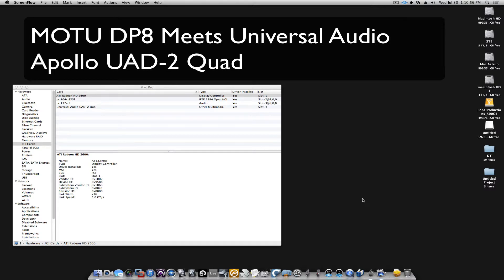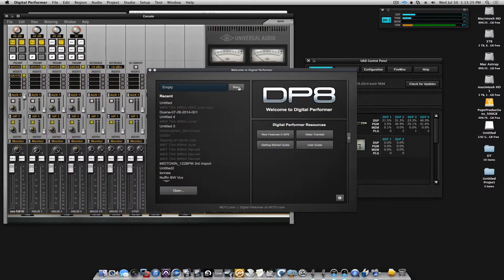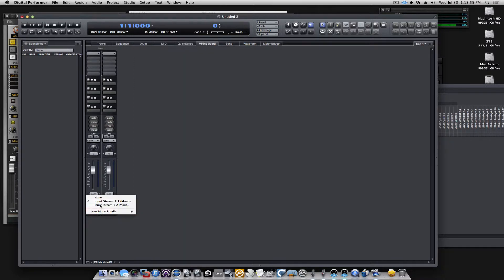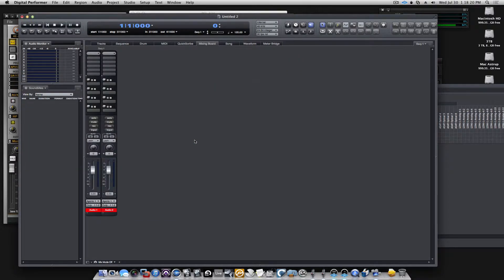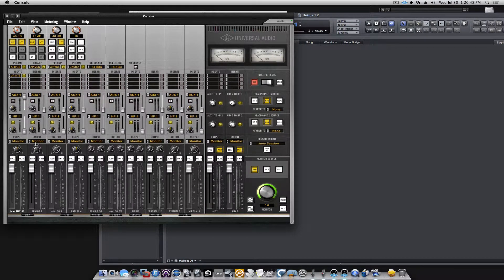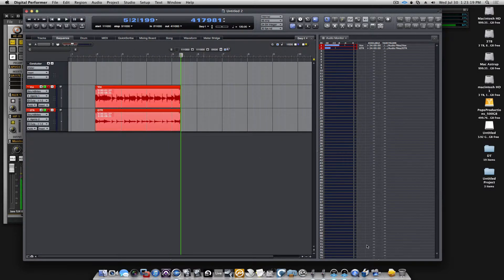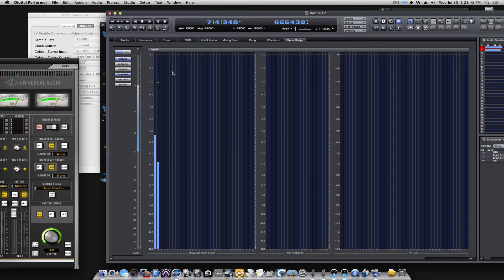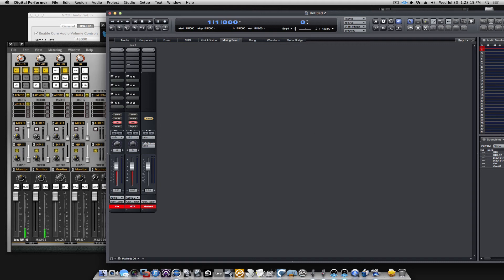MOTU DigitalPerformer 8 using UA Apollo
How to use a Universal Audio Apollo UAD-1 Quad with MOTU Digital Performer and other MOTU interfaces.

MacPro 3.1 2 x 2.8 gHz Quad Core - 16Gb memory

1 x SIIG  NN-FW0012-S1 FW 800 PCIe card
1 x UAD-2 DUO PCIe
1 x MOTU PCIe 424

1 x Universal Audio apollo Quad - attached to SIIG card (The apollo is the only external device connected to this card)
1 x MOTU 896HD connected to Mac's internal FW @ FW400 speed
2 x MOTU 1296 connected to the MOTU 424 PCIe
1 x MOTU 24i connected to the MOTU 424PCIe

All firewire connections (including connections from PCIe 424 to interfaces) are using high quality firewire cables from GraniteDigital.com

Here's a follow up short video on using the Apollo's Virtual Channels for low latency monitoring of Virtual Instruments while tracking.